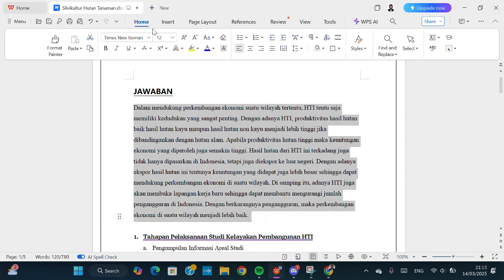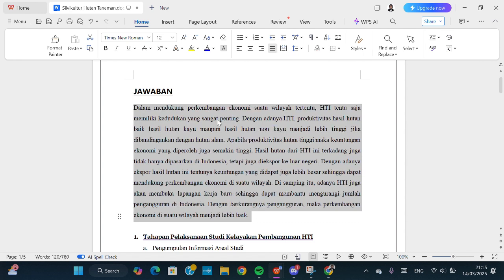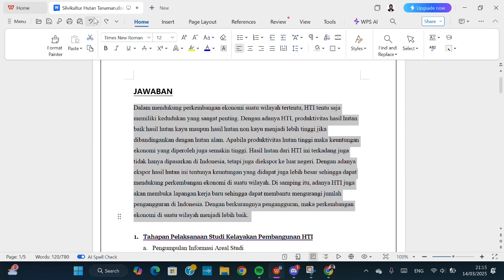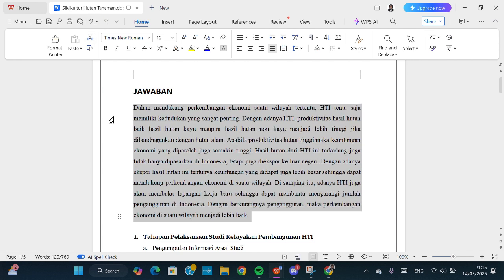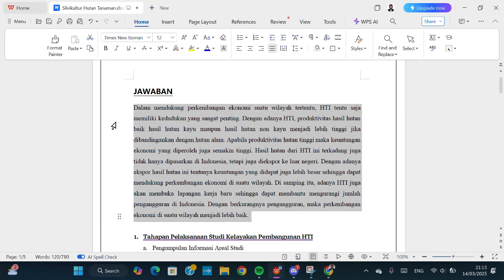❤ PRO: How To Justify In WPS Office - [ Align Text ] | Easy guide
Want to make your text look clean and professional in WPS Office? In this easy guide, I’ll show you how to justify text for perfect alignment in your documents. Whether you're working on an essay, report, or presentation, proper text alignment enhances readability and presentation.

Watch this step-by-step tutorial to learn how to justify text effortlessly in WPS Office! 🚀✨